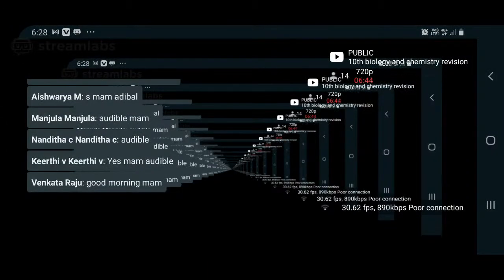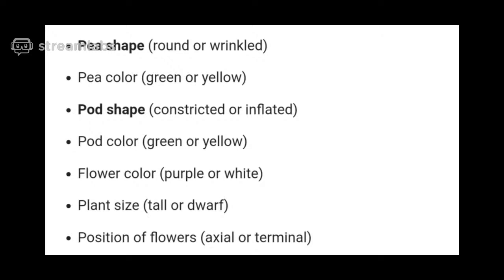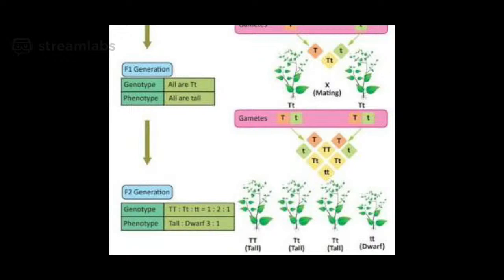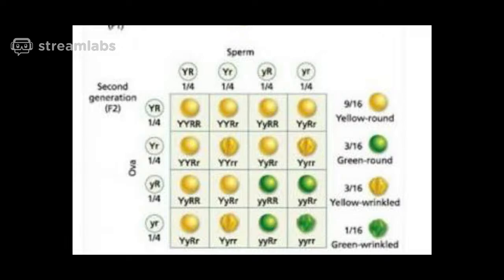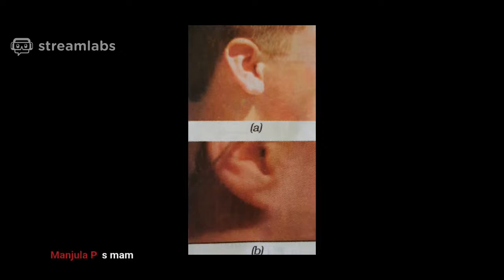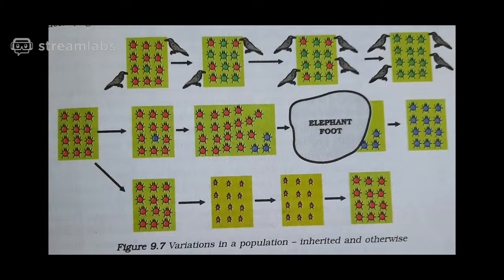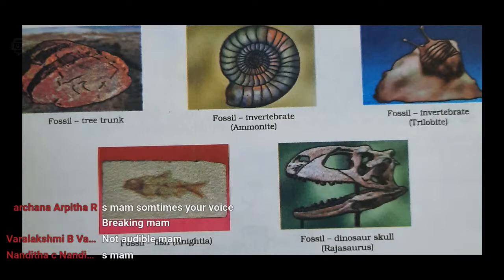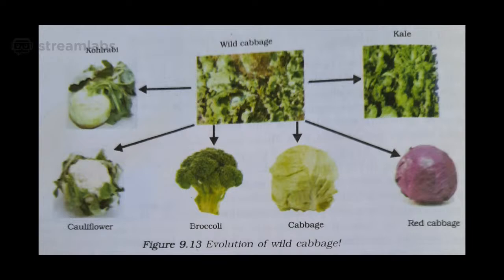2nd sem10th biology revision